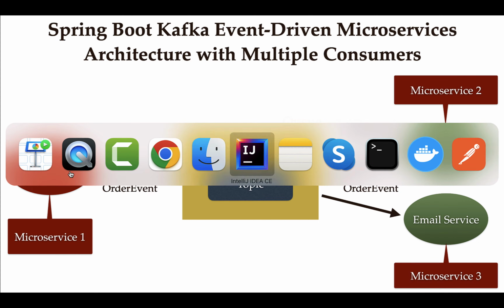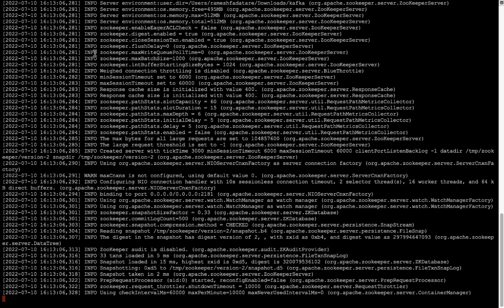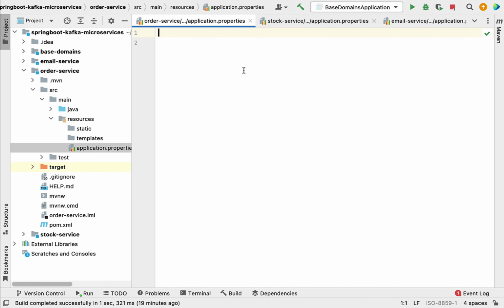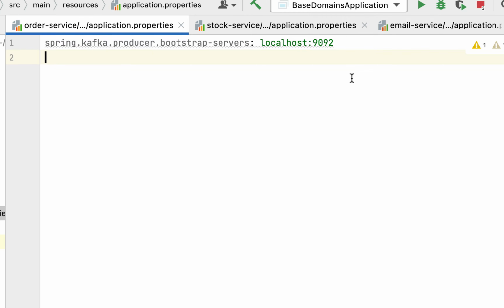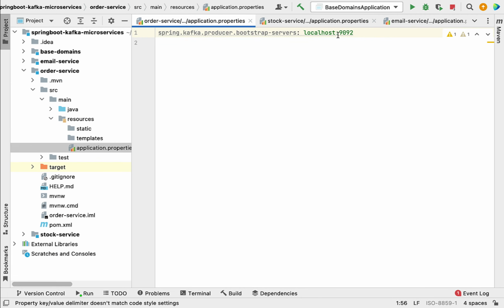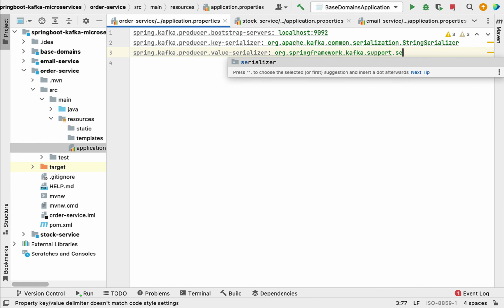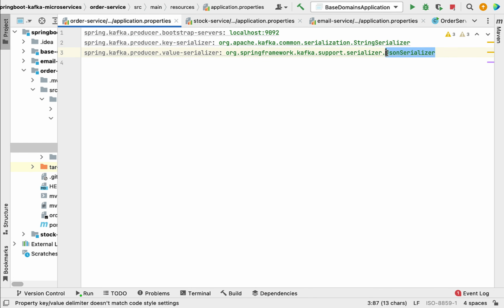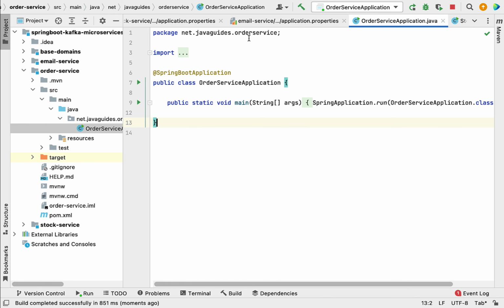Spring Boot Kafka Microservices - #8 - Configure Kafka Producer in OrderService Microservice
Welcome to Spring Boot Kafka Event-Driven Microservices Series. In this lecture, we will Configure Kafka Producer in OrderService Microservice.